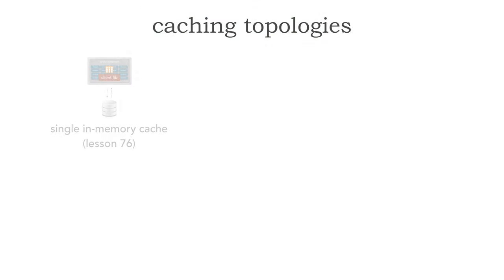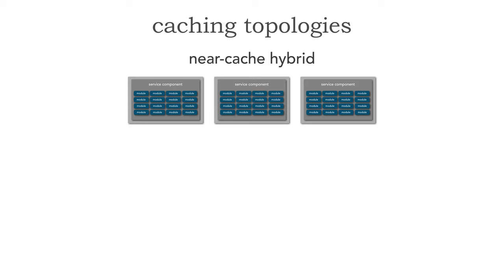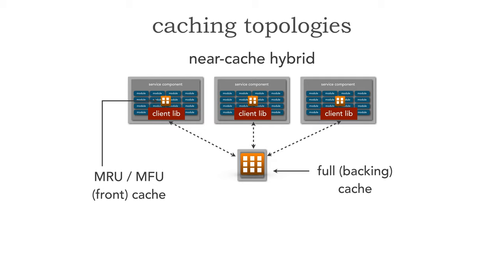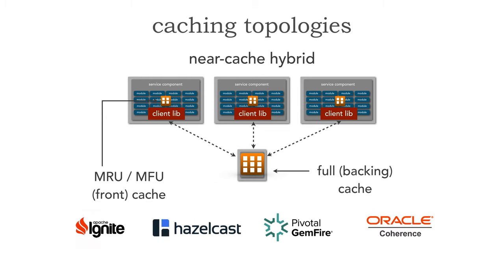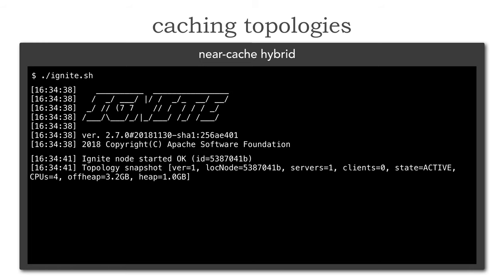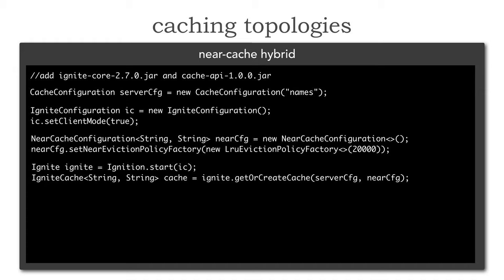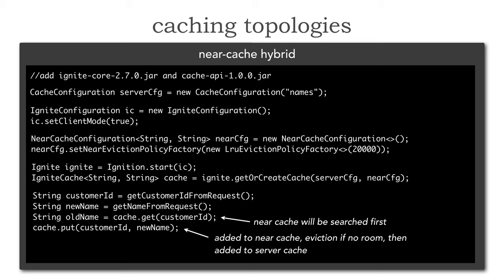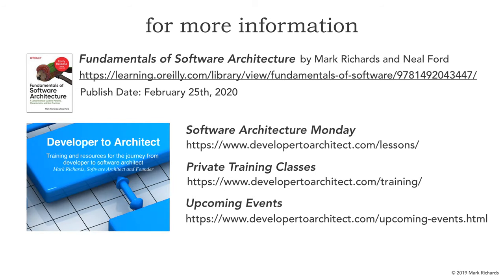Lesson 79 - Caching Topologies: Near Cache Hybrid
In this 4th installment in a 5-part lesson series on caching, Mark Richards describes the last caching topology in this series, the Near Cache Hybrid. Mark also shows how it is implemented using Apache Ignite, and explains about eviction policies and how they are used with this particular topology.